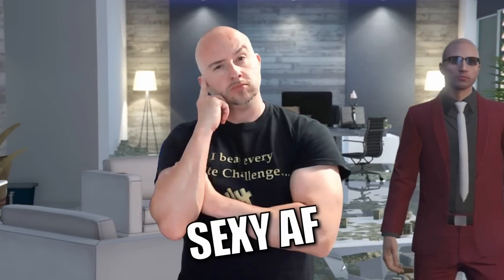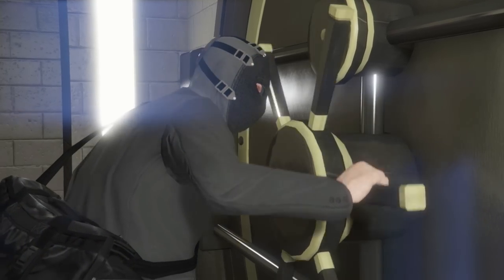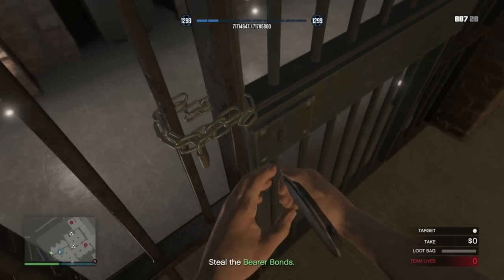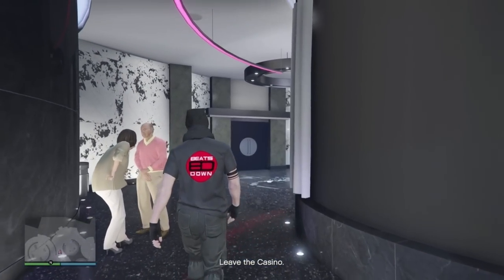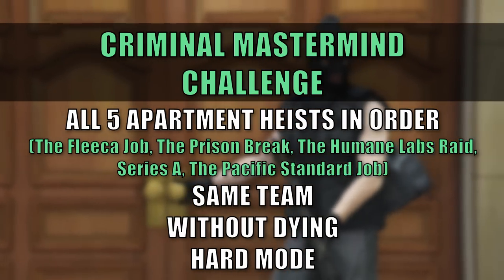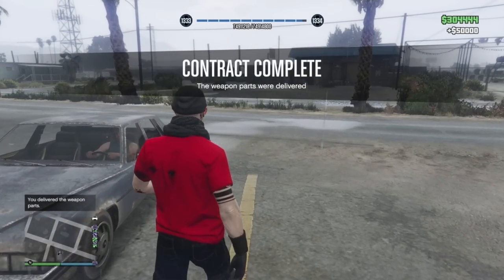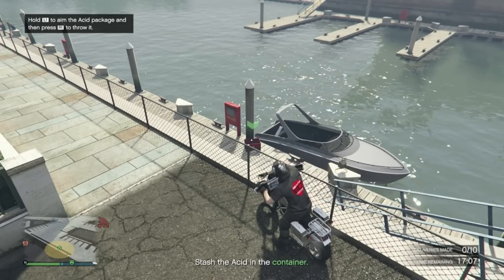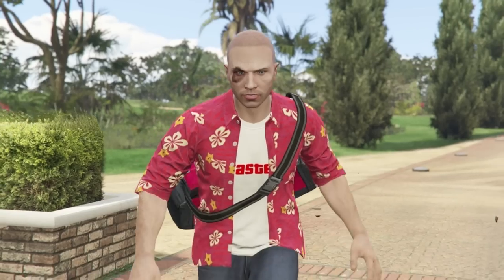GTA Billionaire's ULTIMATE Money Guide 2023 | Best Ways to Make Millions!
This is the new GTA Billionaire's money guide for 2023. This video will guide you through the many, and best ways to make your millions in GTA Online with minimal time and effort. I explain the best ways to complete each task, and to set you up for success.

Timestamps:
00:00 Intro
00:38 MC Clubhouse/Contracts
02:56 Auto Shop
06:13 Agency
08:21 Cayo Perico
10:58 Arcade/Diamond Casino
18:01 Doomsday Act 3
19:25 Criminal Mastermind Challenge
20:37 Bunker
23:11 Special Cargo
24:55 Nightclub
27:18 Hangar
28:45 Acid Lab
31:29 Import/Export
32:36 Time Trials